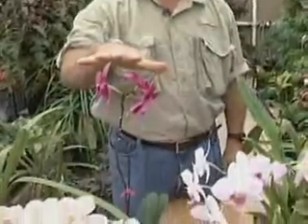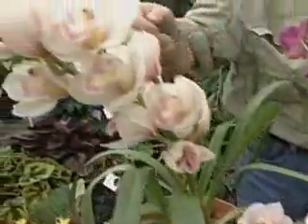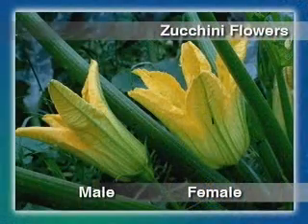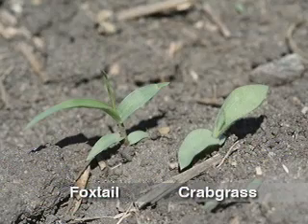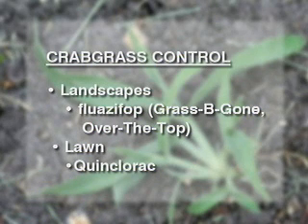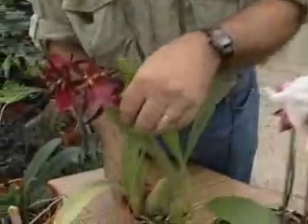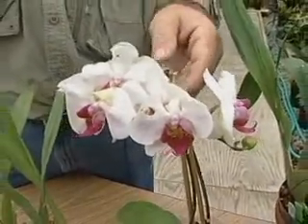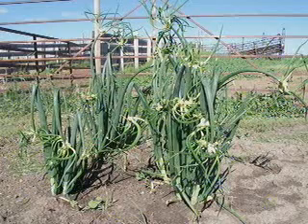Caring for Orchids & Common Orchid Pests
Learn the proper techniques for caring for a variety of orchids with tips from SDSU Entomologist Paul Johnson. Also learn about common orchid pests and listen in on viewer questions during a Q&A session with our master gardeners.